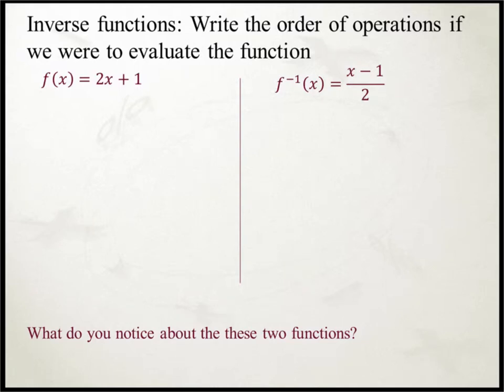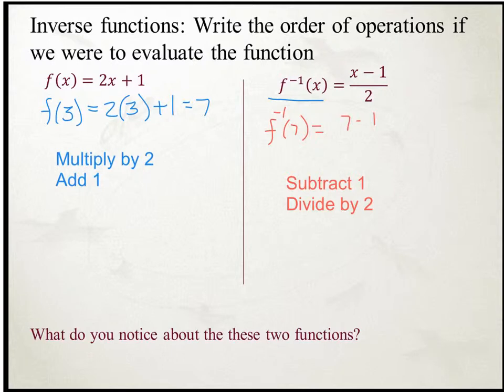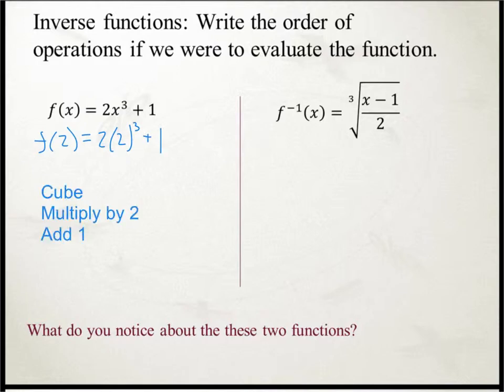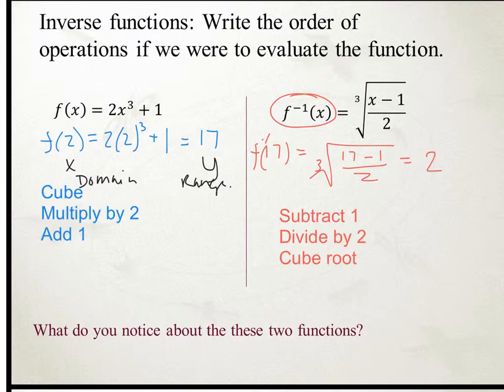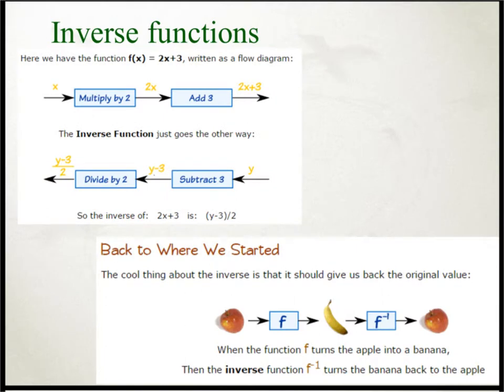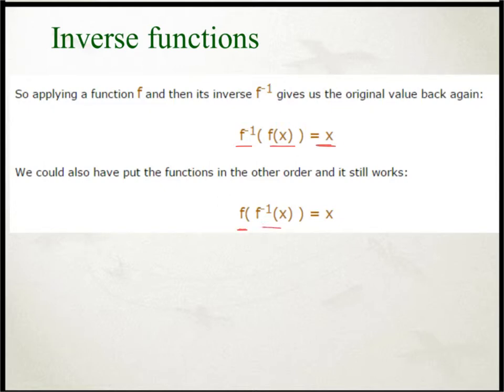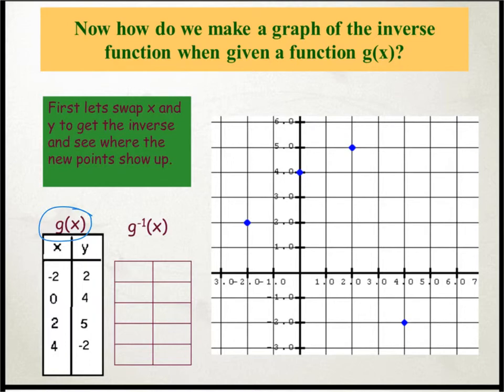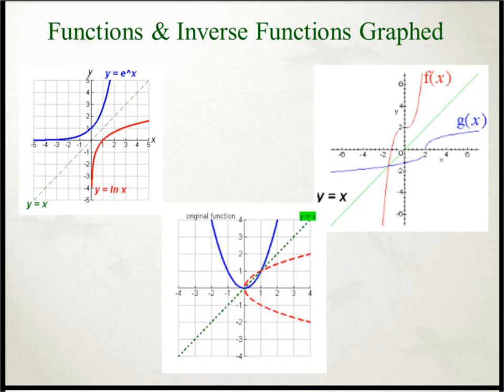more inverse concepts